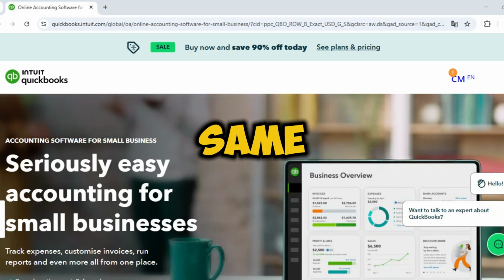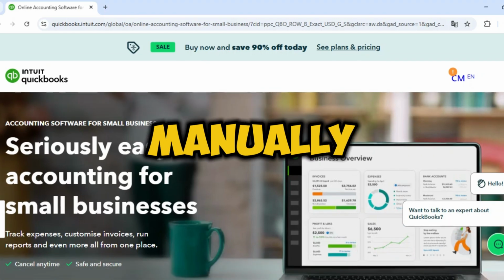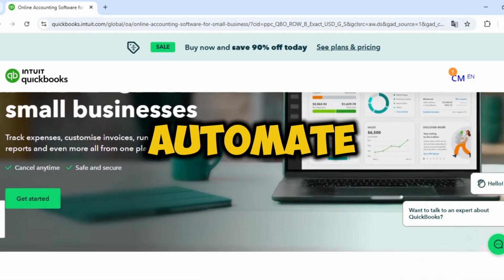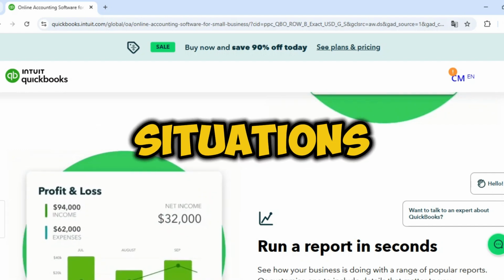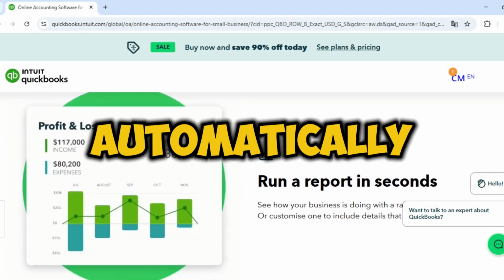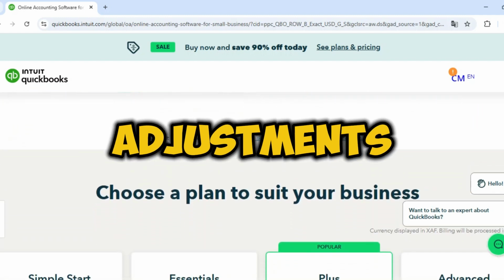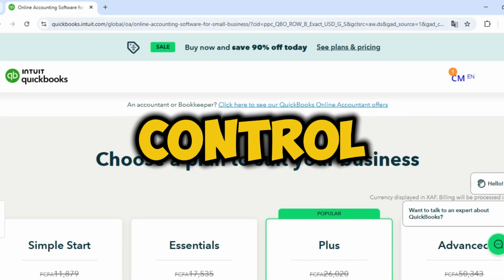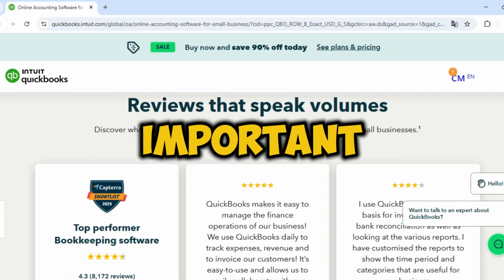How to Create a Recurring Invoice in QuickBooks – Step by Step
Want to automate your invoicing in QuickBooks? 💼 In this step-by-step tutorial, I’ll show you how to create recurring invoices so your customers are billed automatically and on time.

You’ll learn how to set up recurring schedules, customize invoice details, and manage automated billing—perfect for small business owners, accountants, and bookkeepers who want a hassle-free invoicing system.